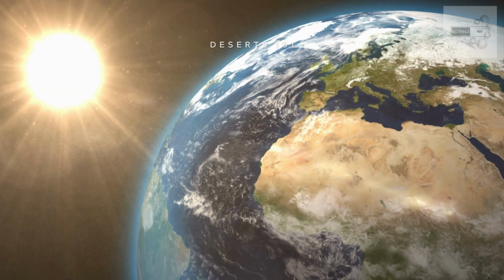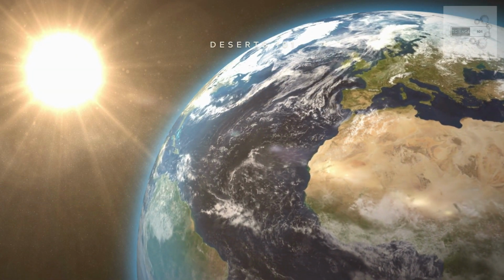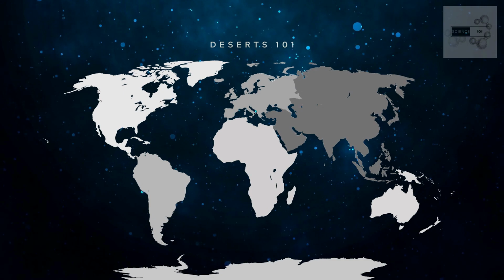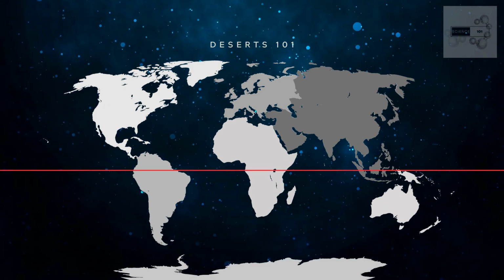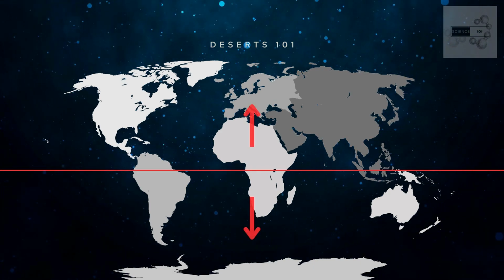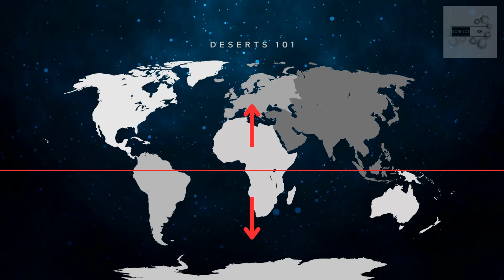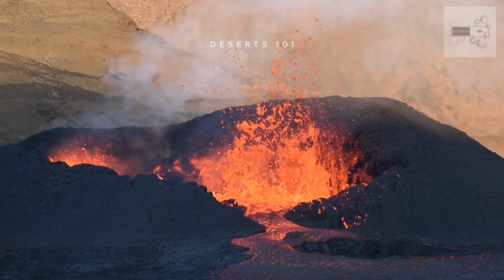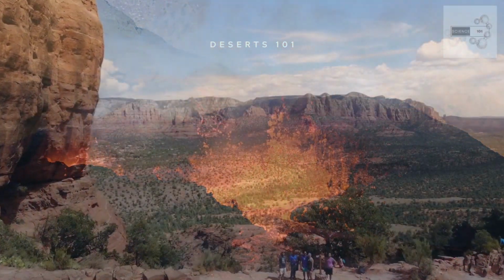Deserts 101 | Science 101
INTRODUCTION:
Deserts have always been mysterious and awe-inspiring. The vast expanses of sand dunes, the shimmering heatwaves, the occasional oasis, and the harsh survival conditions for both plants and animals have always fascinated us. But what makes a desert a desert? What are the underlying scientific principles that define these unique landscapes? In this video, we will explore the science of deserts, from the geological forces that shape them to the ecological adaptations that allow life to thrive in these extreme environments. Welcome to Deserts 101.

NARRATOR:
Deserts are some of the most inhospitable environments on Earth, but they are also some of the most fascinating. From the scorching heat of the Sahara to the frozen deserts of Antarctica. But what exactly is a desert, and how do they form?
PART 1: THE SCIENCE OF DESERTS
NARRATOR:
Deserts are defined by their lack of water. In fact, the official definition of a desert is any area that receives less than 10 inches (25cm) of precipitation per year. This can be in the form of rain, snow, or other types of moisture. But why do some areas receive so little water, while others are lush and green?
To answer this question, we need to look at the atmospheric and geological processes that shape the Earth's surface. The first factor is the global distribution of rain and moisture. The Earth's climate is largely determined by the amount of solar radiation it receives, and this varies depending on the latitude and angle of the sun's rays. Areas near the equator receive the most direct sunlight, and therefore the most heat and moisture. As we move towards the poles, the angle of the sun's rays decreases, and so does the amount of heat and moisture.
But this is only part of the story. The Earth's surface is also shaped by geological forces such as tectonic activity, erosion, and volcanic activity. These processes can create mountains, valleys, and other topographical features that influence the distribution of rainfall and moisture. For example, when moist air encounters a mountain range, it is forced to rise and cool, which causes the moisture to condense and fall as rain or snow. This is known as orographic precipitation and is responsible for many of the world's most productive ecosystems.
However, when air descends on the leeward side of the mountain range, it is dry and depleted of moisture, creating a rain shadow effect. This is why many deserts, such as the Mojave Desert in California, are located on the leeward side of mountain ranges.

PART 2: THE ECOLOGY OF DESERTS
NARRATOR:
Deserts may be devoid of water, but they are not devoid of life. In fact, deserts are some of the most biodiverse ecosystems on Earth, with a wide range of plant and animal species that have evolved unique adaptations to survive in these harsh conditions.
One of the most striking adaptations is the ability to conserve water. Many desert plants have evolved thick, waxy leaves or needles that minimize water loss through evaporation. They also have extensive root systems that allow them to absorb water from deep underground, where it is more likely to be found.
Desert animals have also evolved unique adaptations to survive in these extreme environments. Some, like the camel, are able to store large amounts of water in their bodies, allowing them to go for long periods without drinking. Others, like the kangaroo rat, are able to extract moisture from the food they eat.
Despite the harsh conditions, the desert is not completely barren. One of the most important features of the desert ecosystem is the oasis, a small area of fertile land where water is available.
Voiceover: Oases are crucial habitats for many desert animals, providing a source of water and food in an otherwise inhospitable landscape. The overall lack of water and food means that many species are on the brink of extinction, and even the slightest disturbance can have a devastating impact on the delicate balance of the ecosystem.

CONCLUSION:
NARRATOR:
Deserts are some of the most fascinating and complex ecosystems on Earth. From the geological processes that shape them to the ecological adaptations that allow life to thrive in these extreme environments, there is much to discover and understand.
As we continue to explore and study these remarkable landscapes, we can gain a deeper appreciation for the natural world and the interconnectedness of all life on Earth. So the next time you look out at a barren, seemingly lifeless desert, remember that beneath the surface lies a world of incredible complexity and beauty, waiting to be explored.